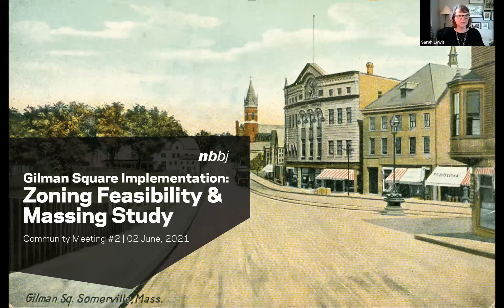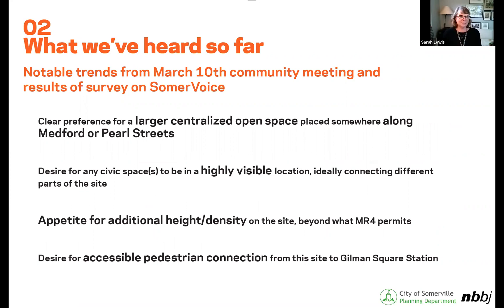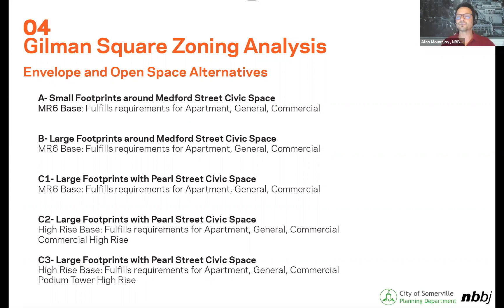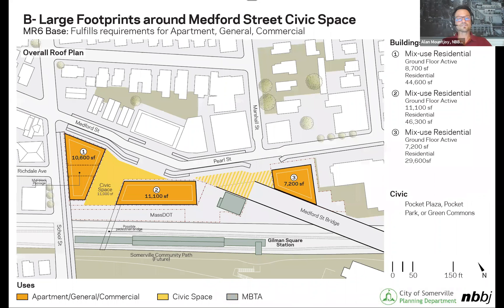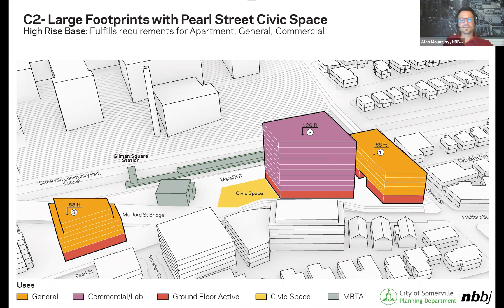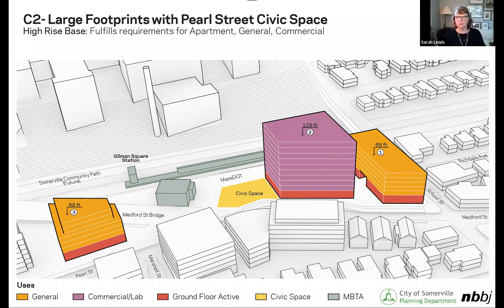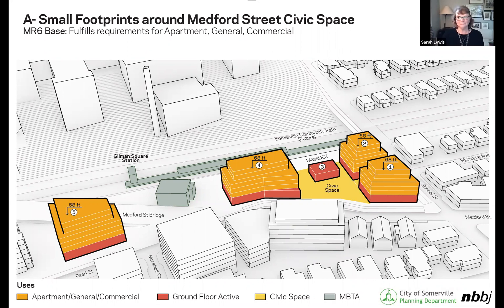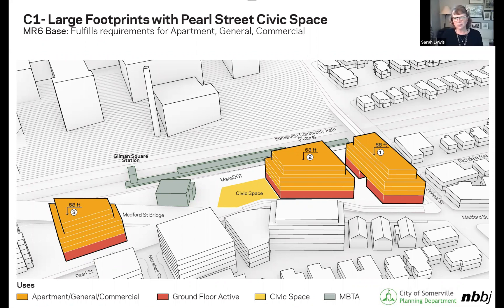Gilman Square Neighborhood Plan Implementation Meeting June 2, 2021